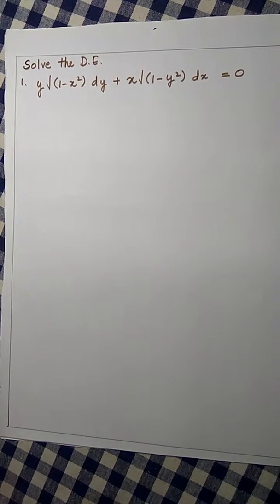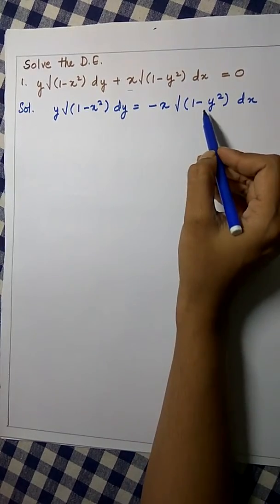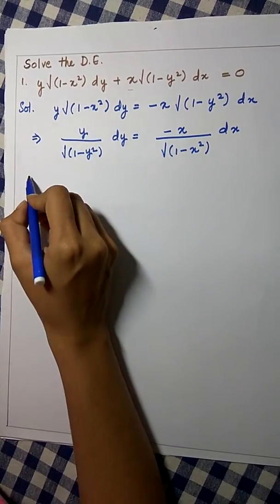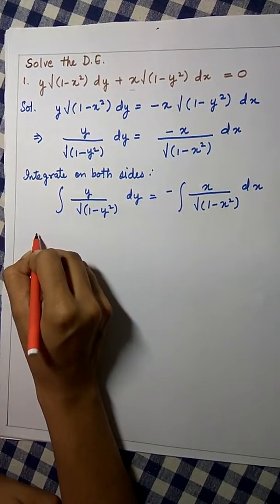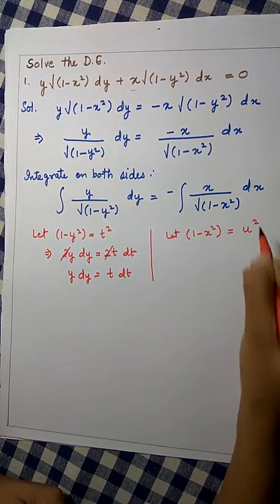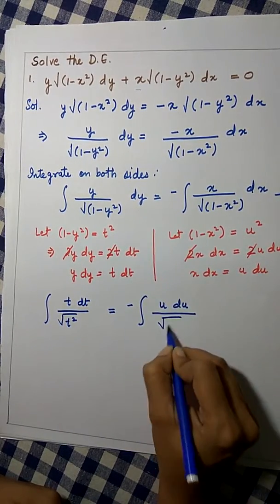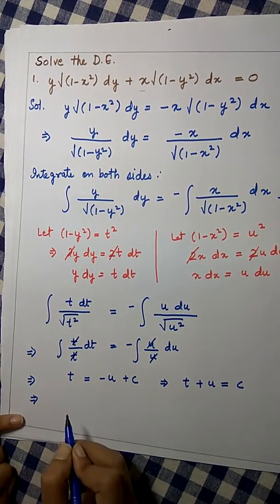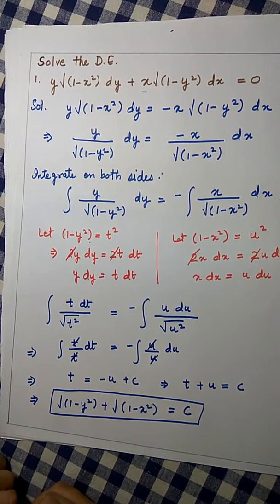y √(1-x2) dy + x √(1-y2) dx = 0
solving DE by separating variables